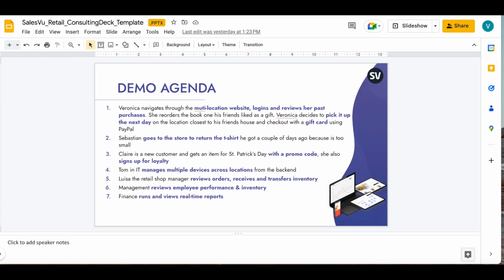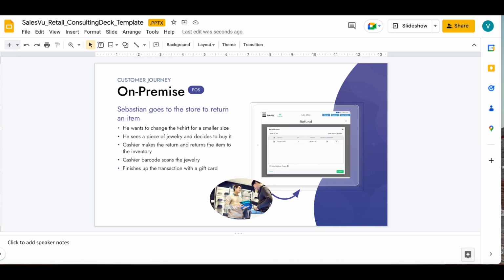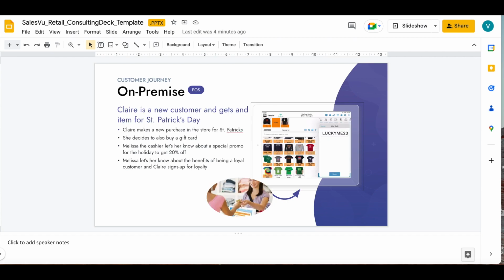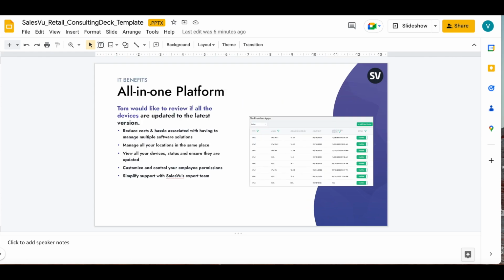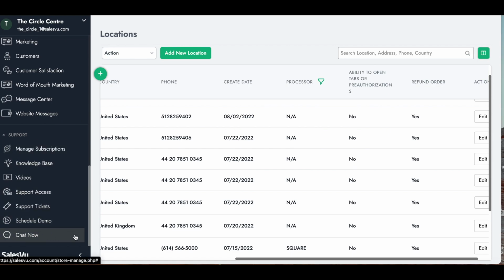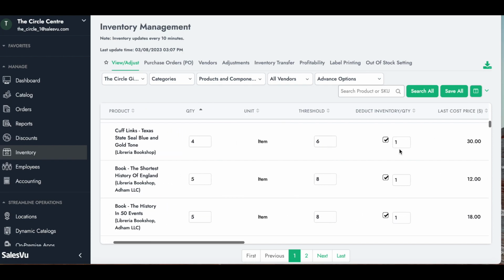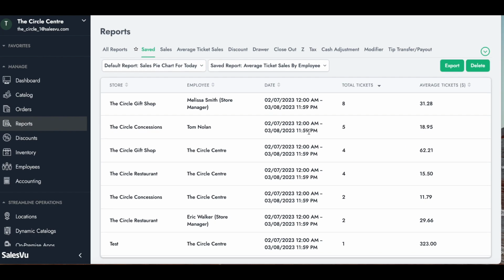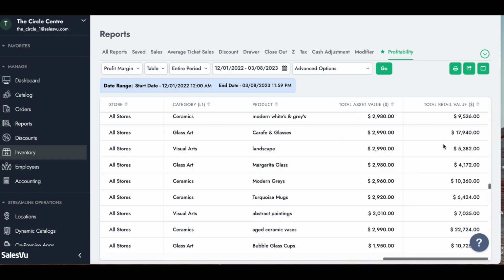SV RetailDemo 1